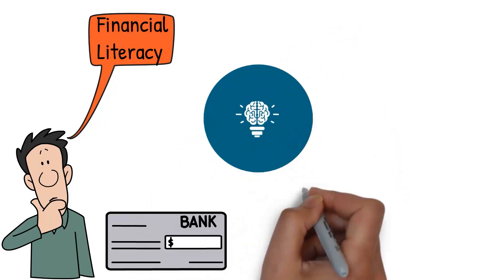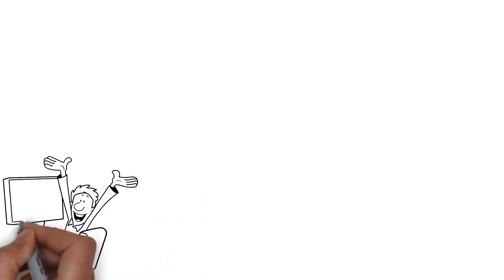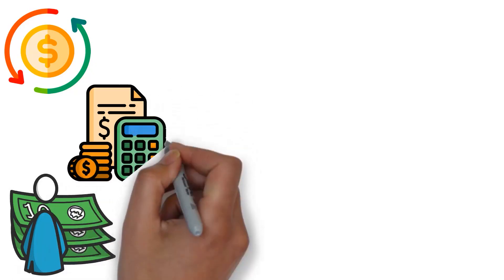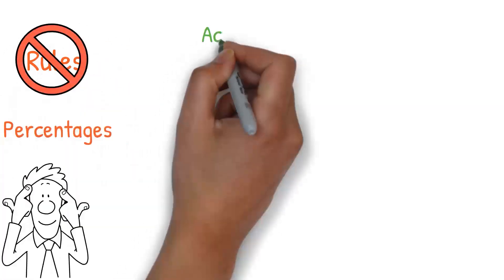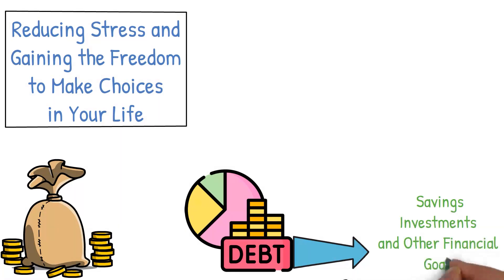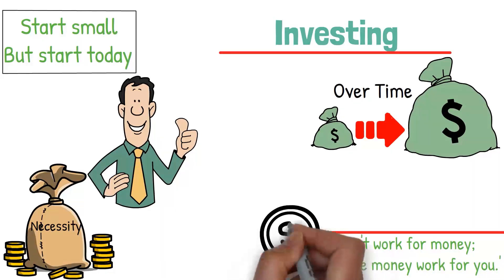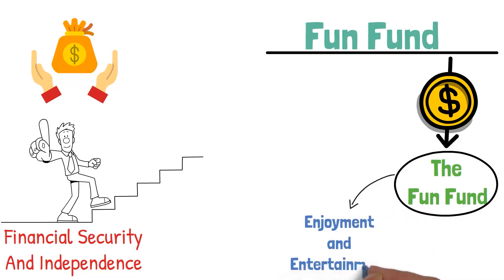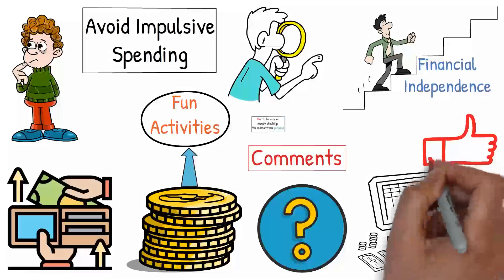Move Your Money Into These 7 Places When You Get Paid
In this video, we're diving deep into essential financial knowledge that can make a significant difference in your life. Many of us struggle with effectively managing our paychecks and understanding financial literacy. If you're looking to improve your financial situation, you're in the right place. Today, we're discussing smart strategies for handling your paycheck and boosting your financial literacy.

Did you know that a substantial number of Americans can't afford a $400 emergency expense? That's a clear sign that financial literacy and money management are crucial skills. We're here to help you take control of your finances and share invaluable insights to accelerate your journey towards financial success.

If you have any questions or comments, please leave them in the comment section below.

📚 For even more financial wisdom, be sure to check out our recommended books and resources, available in the video description. 📚

Some of the Famous Finance Books You might me interested in:
Rich Dad Poor Dad:

The Psychology of Money:

The Millionaire Next Door:

If you're serious about taking control of your finances, building wealth fast, and achieving financial success, this video is the perfect starting point. Packed with tips, tricks, and invaluable advice from industry experts, it's the ultimate resource for anyone looking to make their money work for them. 💪💸